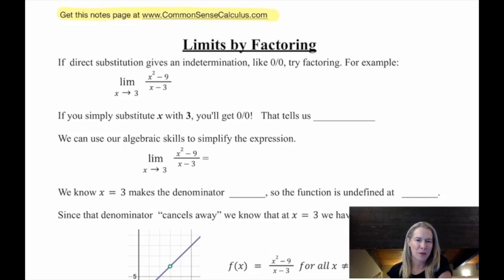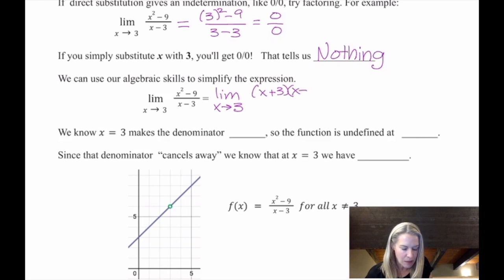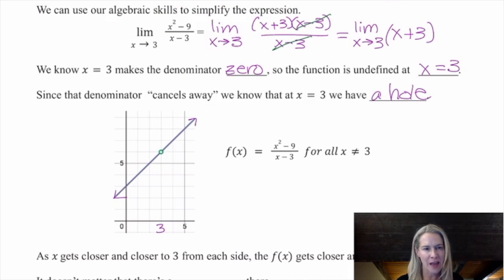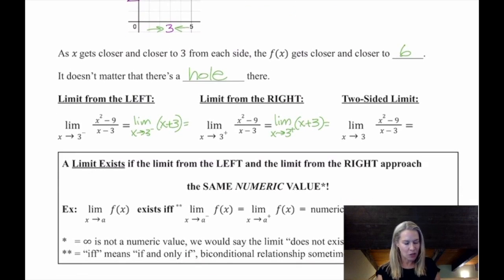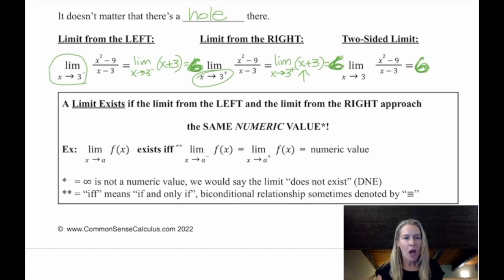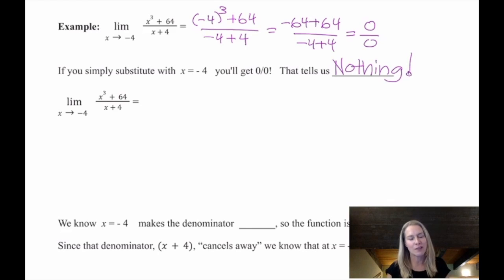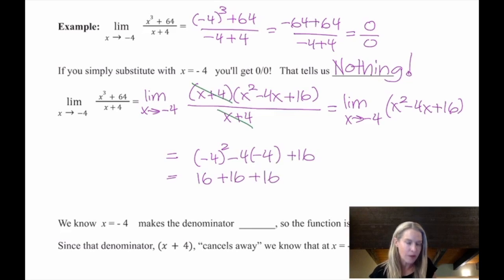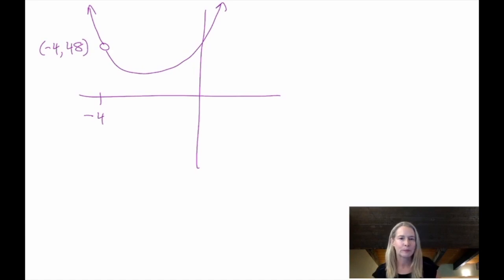Limits by Factoring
This video is about Limits by Factoring.  If direct substitution doesn’t solve your limit, factoring is a simple next step that may be helpful.  It’s especially helpful if you got zero over zero from substitution.